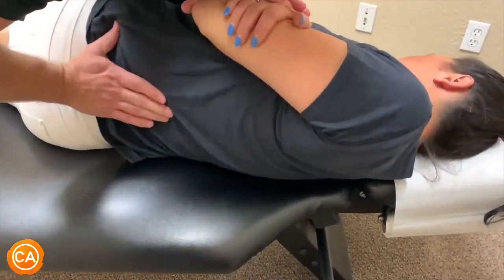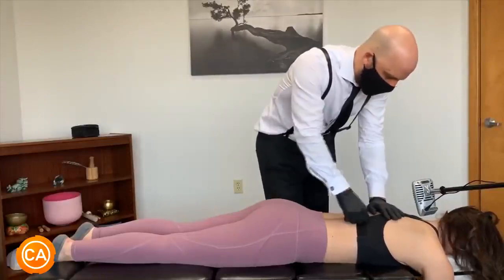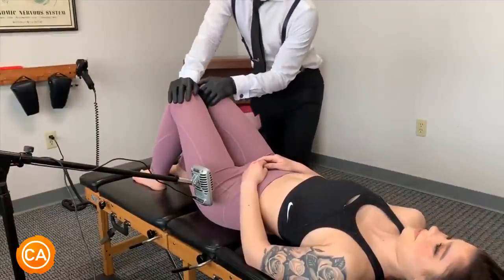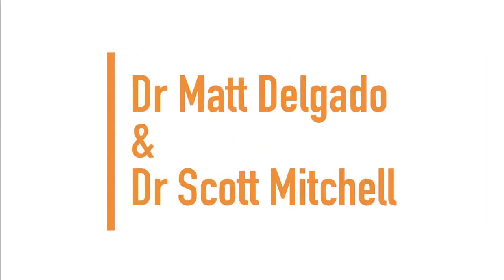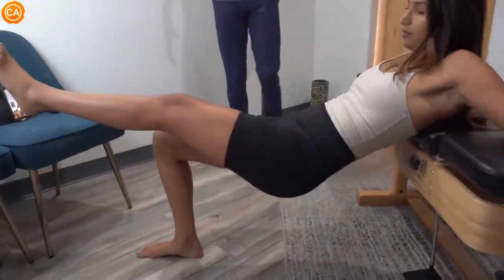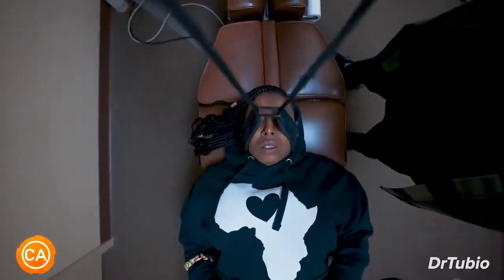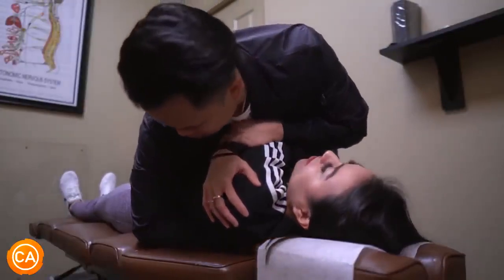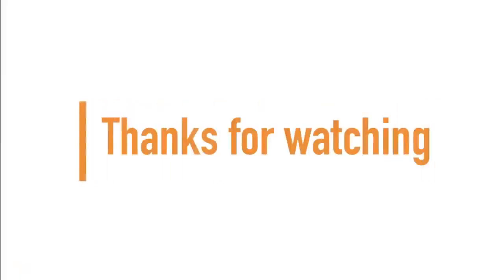ENORMOUS Cracks For YOGA TEACHER - ASMR Chiropractic Adjustments